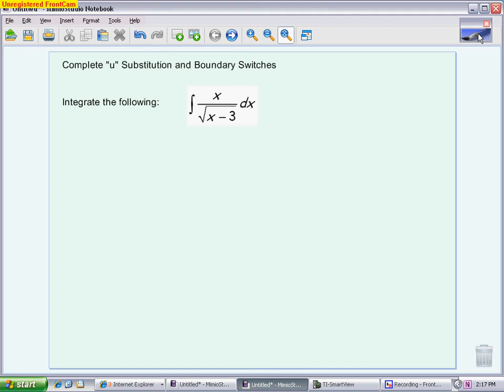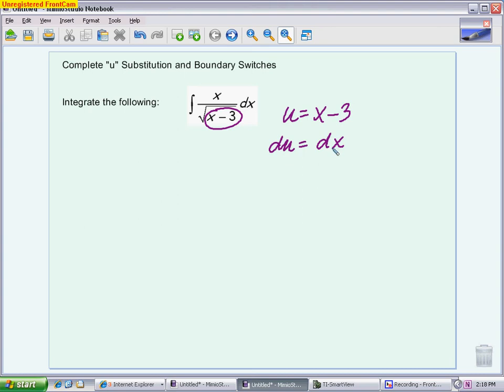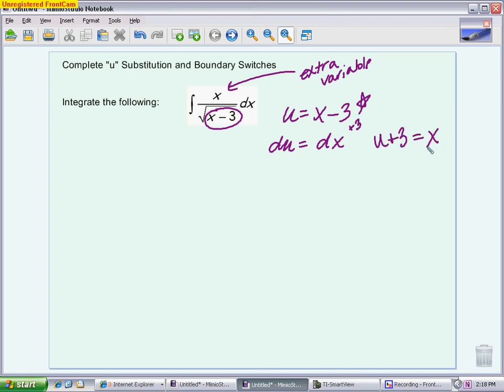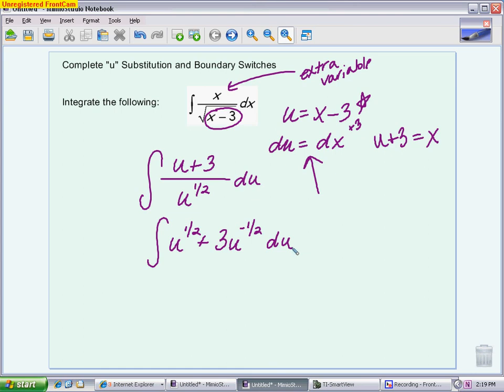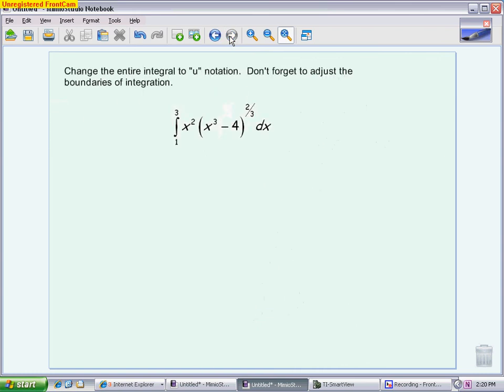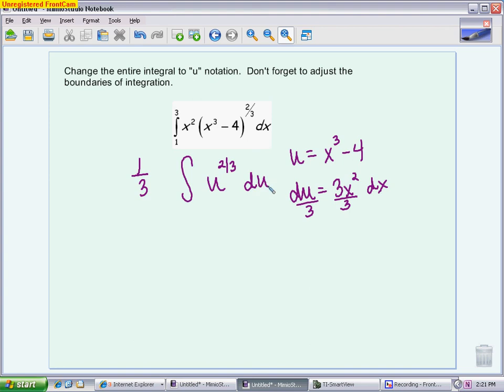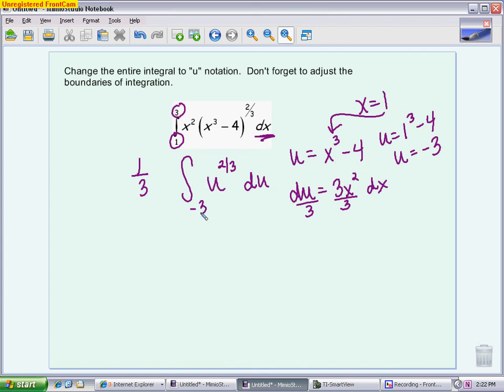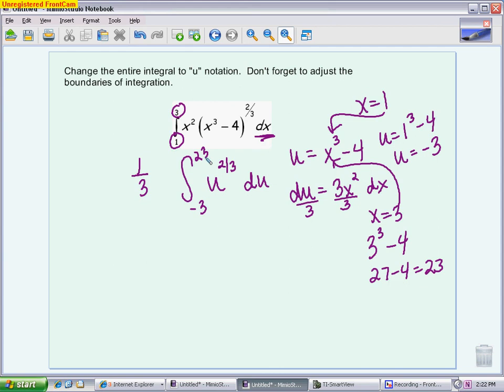AP Calculus: Complete "u" Substitution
This video focuses on two types of problems at the end of section 4.5 that involve complete "u" substitution.